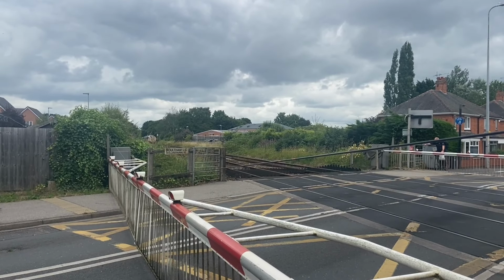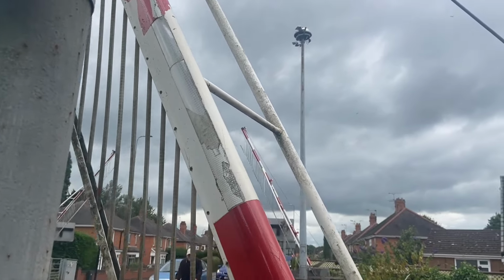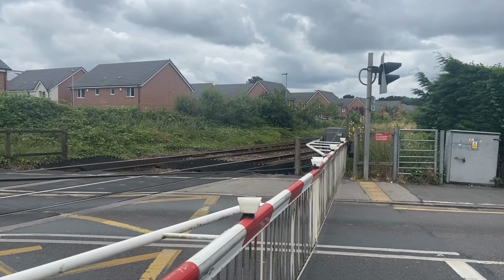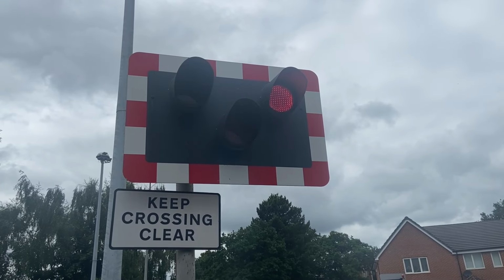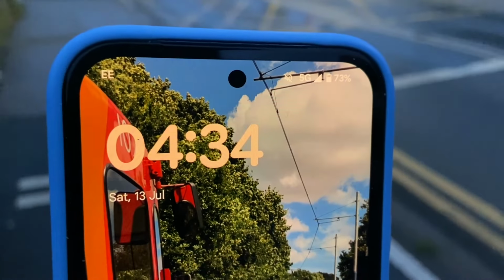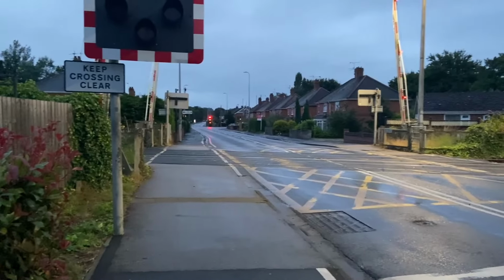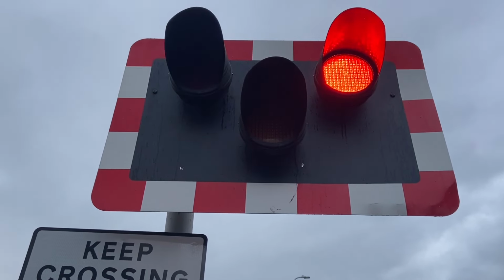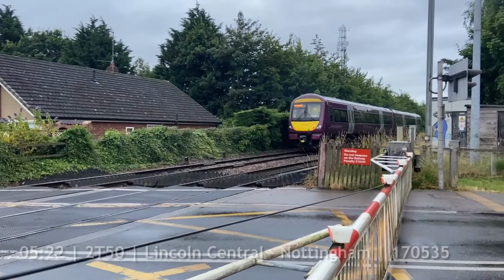*Day & Night Mode* Boultham Level Crossing (12/07/2024 & 13/07/2024)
Recorded over two days to showcase a range of activity, and the contrast between night and day operations. The first option on Friday 12th July was recorded during a repeated afternoon session (1pm), with Saturday 13th Julys recording starting at 4am.
Recording Location: B1378 - Skellingthorpe Road, Boultham, Lincolnshire
Postcode: LN6 7QU
Timetable: Boultham Junction (BOUTHMJ)
Trackside Information:  NOB1 31 Miles 18 Chains.
Line Speed: 70mph.
Signal Maps : signalmaps.co.uk
RailCam UK : railcam.uk
NexTrain: